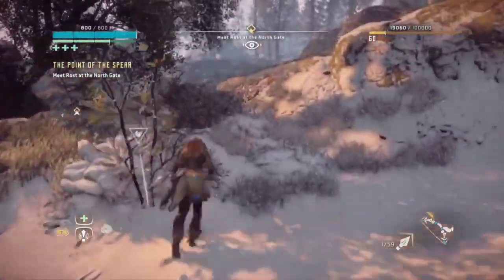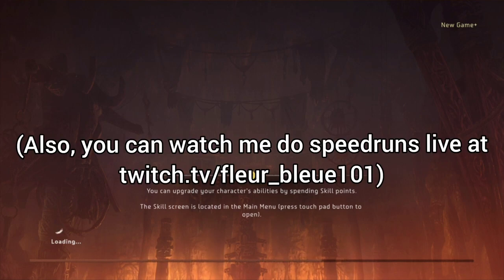Every Skip In The Horizon Zero Dawn Speedrun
Hey everyone, in this video I will show you every single skip currently (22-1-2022) used in the Horizon Zero Dawn Speedrun. This video only includes skips in the main game speedruns, as Frozen Wilds skips will be a seperate video.

What I did and did not consider a skip was purely subjective, as were the difficulty ratings I gave to each skip. I hope you enjoy the video!